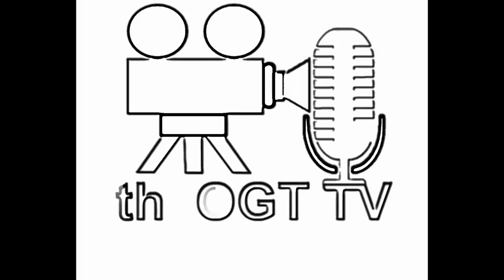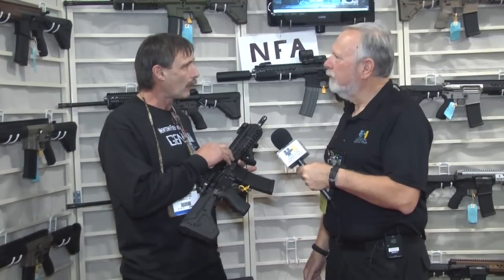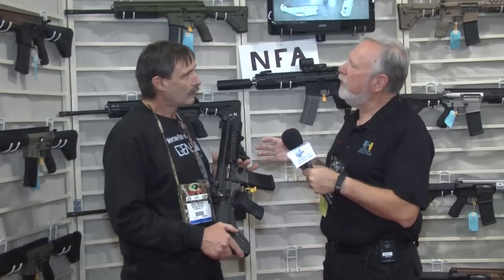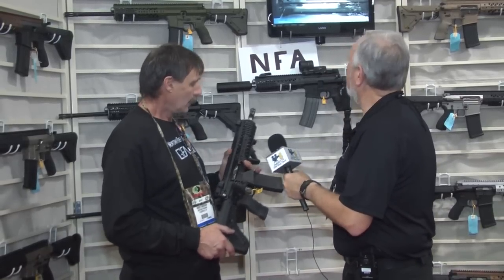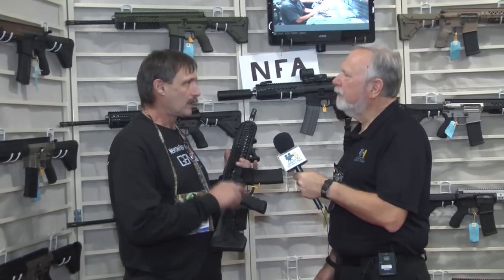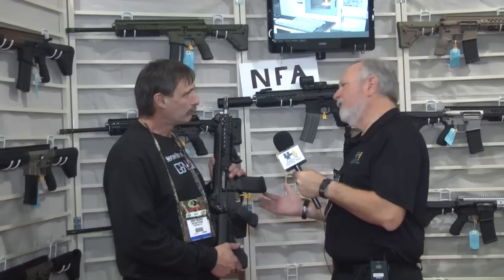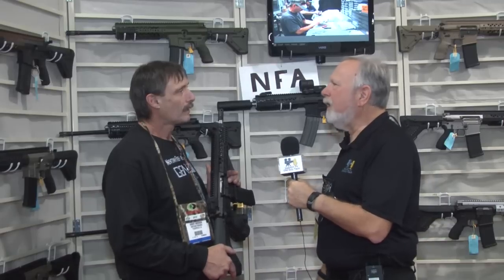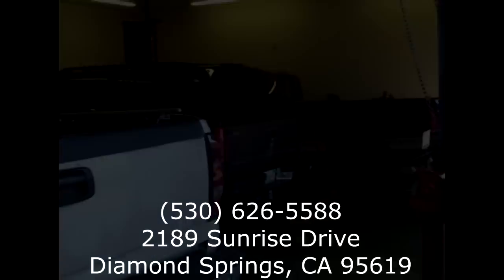TheOGT.TV Interviews Rob Anderson of Newtown Firearms